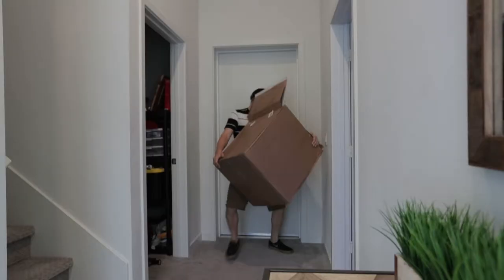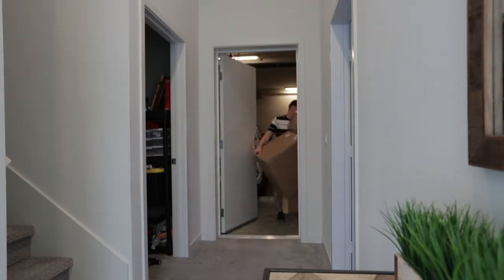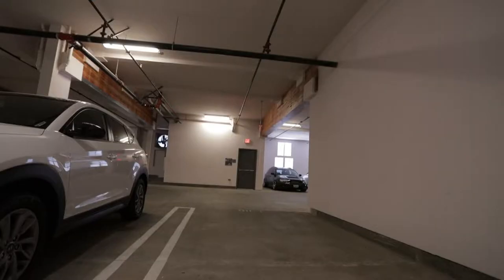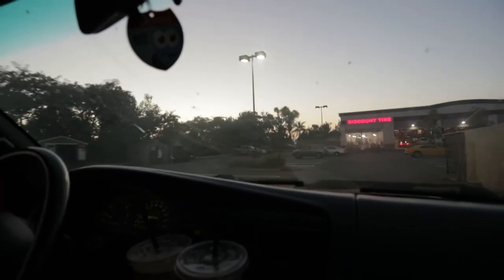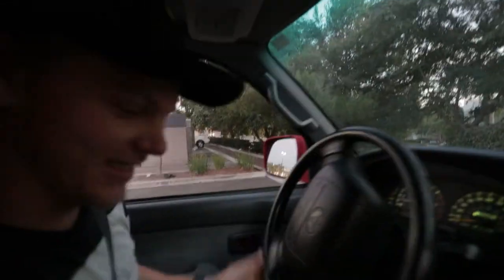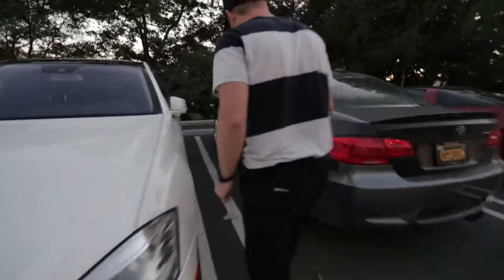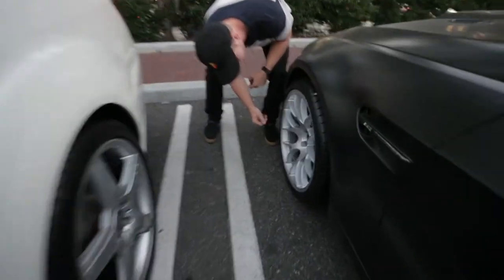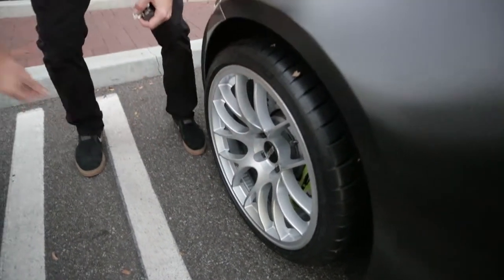I CAN'T BELIEVE THIS HAPPENED | New wheels vlog